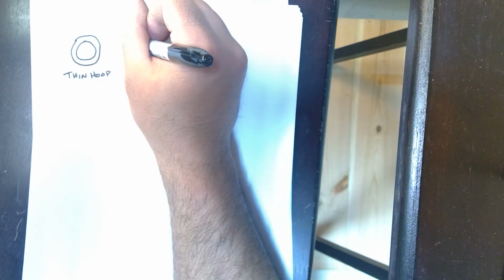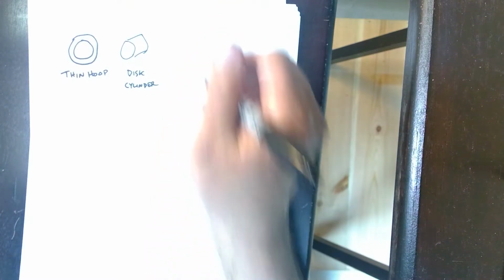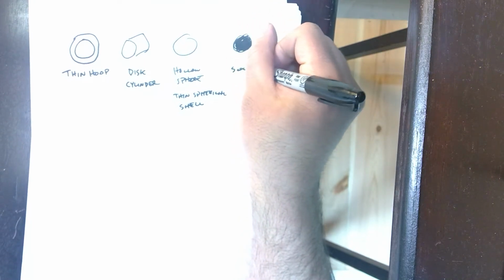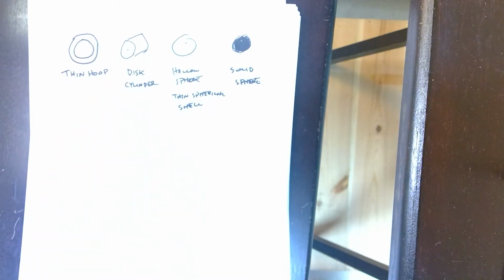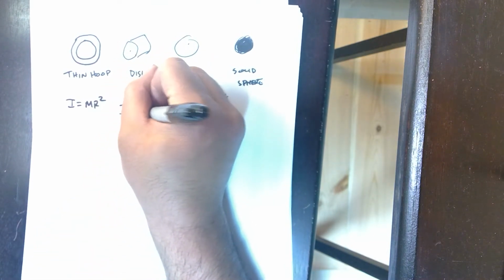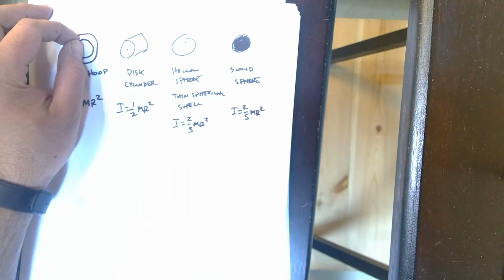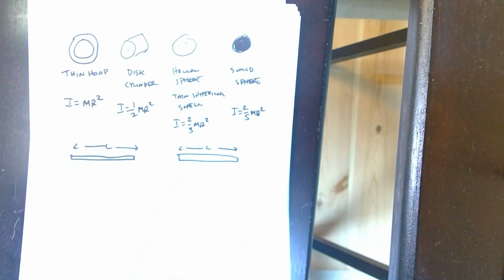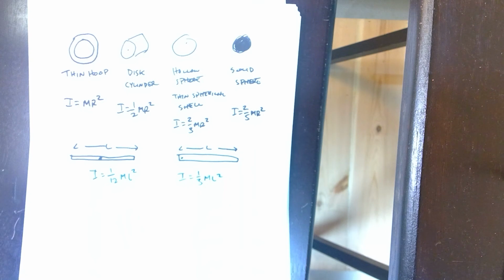AP Physics 1: Moment of Inertia Part 2